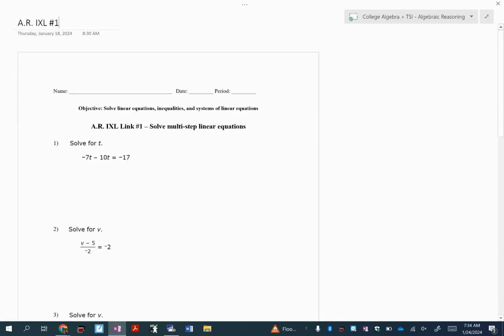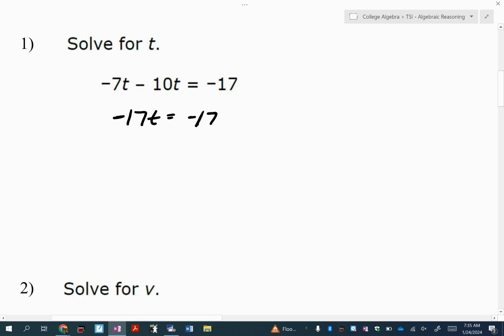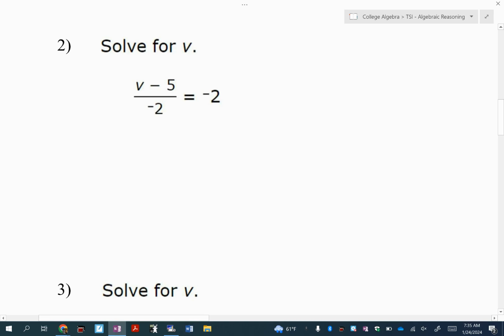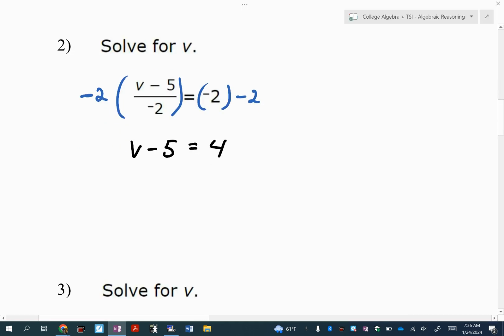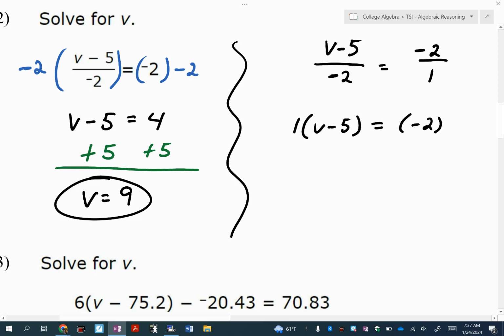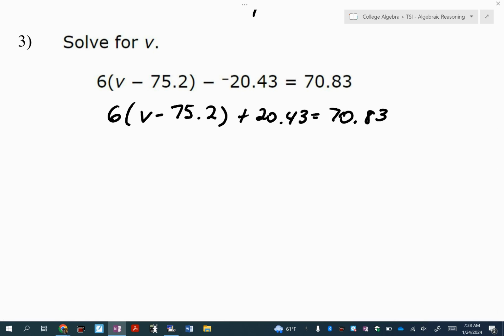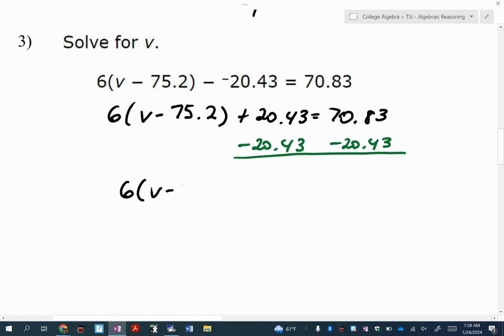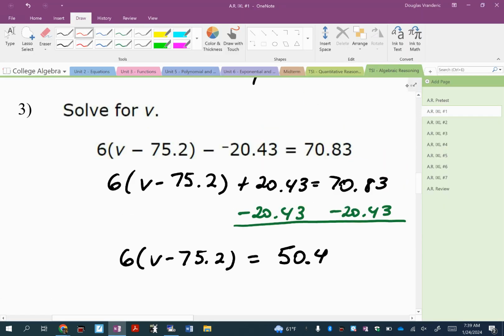A.R. #1 - Solve multi-step linear equations